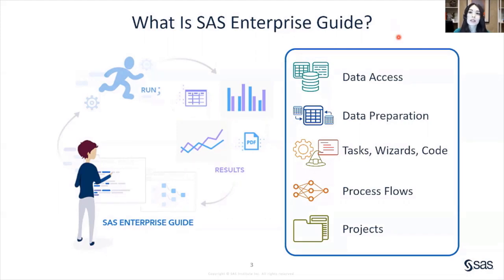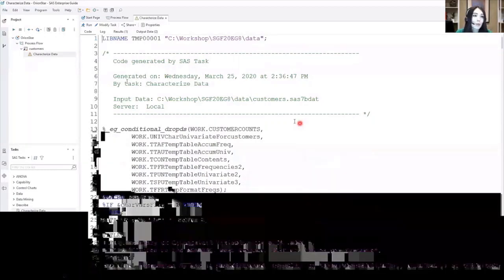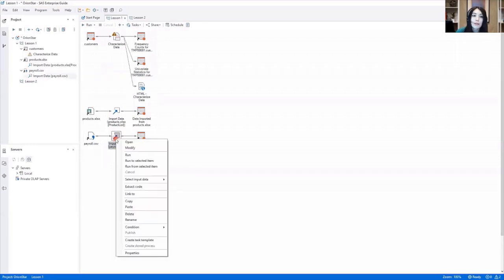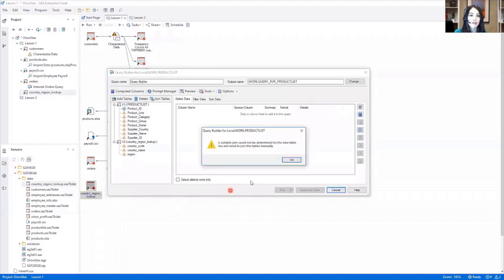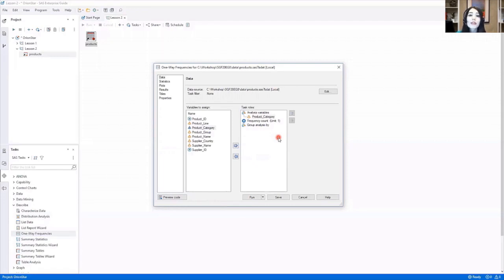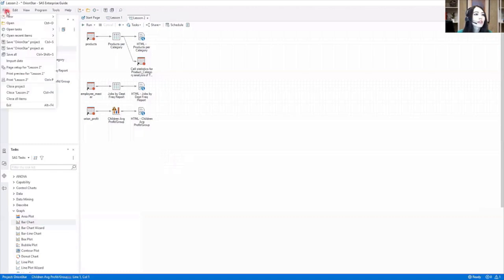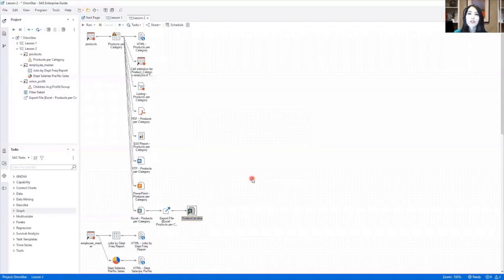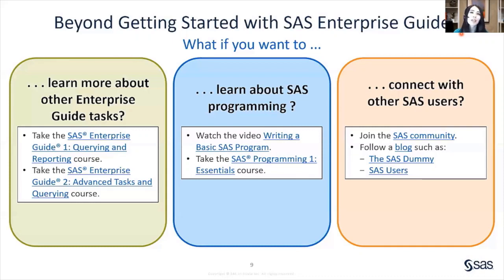SAS Tutorial | Getting Started with SAS Enterprise Guide (Extended Version)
SAS Enterprise Guide empowers SAS users of all backgrounds to analyze data and publish results in an intuitive interface. In this SAS tutorial, Luna Bozeman demonstrates how to use point-and-click tasks to access and query data, create custom reports and graphs and get tips on using the powerful program editor to write and submit SAS programs. You’ll be prompted to log into your SAS profile or create one.

Content Outline
0:00:00 – Welcome
0:02:17 – Overview of how SAS Enterprise Guide works
0:06:43 – Find your SAS Enterprise Guide version
0:07:34 – Starting a project and creating multiple process flows
0:26:02 – Opening data from other folders
0:45:09 – Manipulate data in the Query Builder
0:57:56 – Joining Tables
1:12:49 – Tasks vs. Wizards
2:00:49 – Customizing Task Results: changing the output format
2:14:30 – Updating results